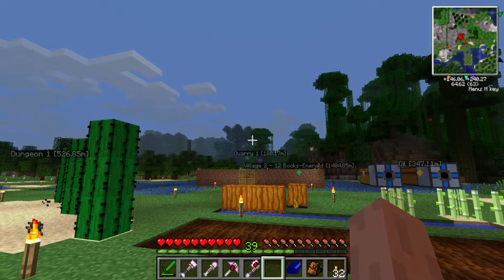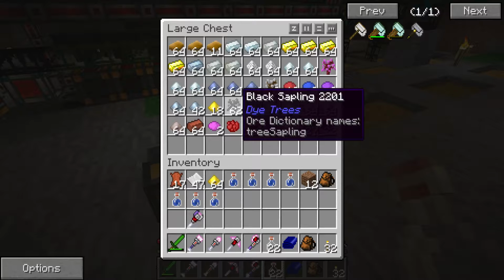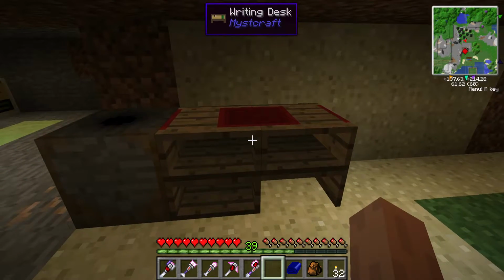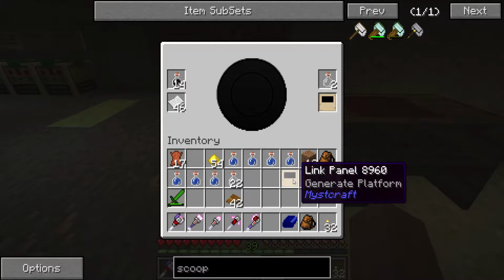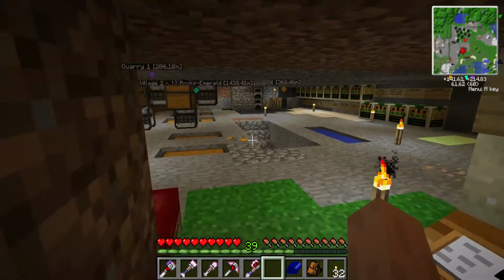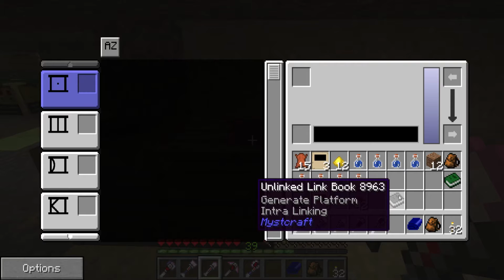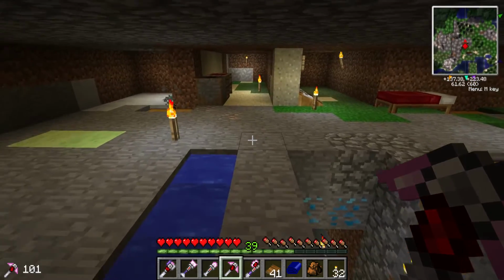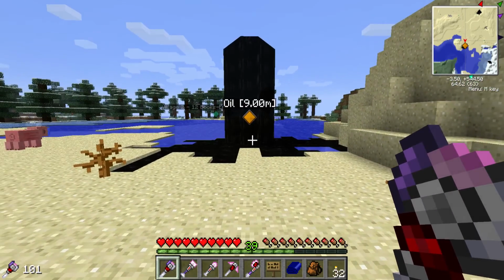Minecraft, FTB, Monster - Tutorial/Let’s Play - Episode 11 - Mystcraft, Intra Linking Books!!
Welcome to "Episode 11" of my "Minecraft, Feed-The-Beast, Monster" "Tutorial/Let’s Play" series. In this episode we make some Intra-Linking Books and teleport around our world. I hope you enjoy this episode as much as I enjoyed making it for you. :o)